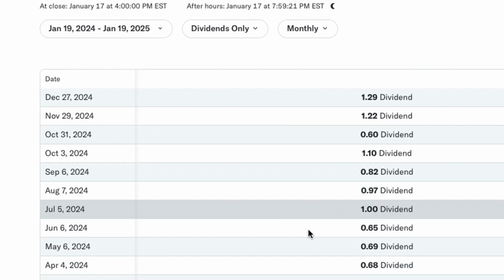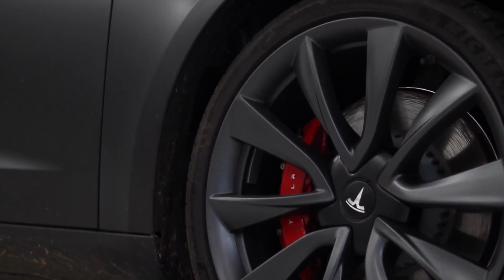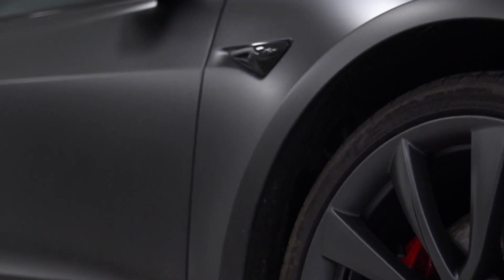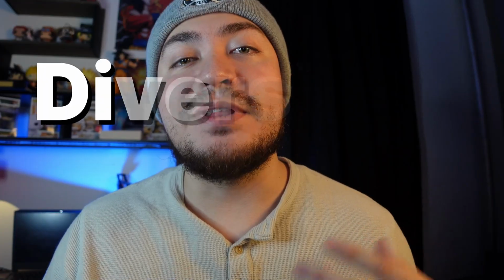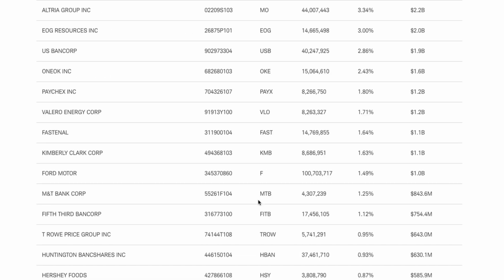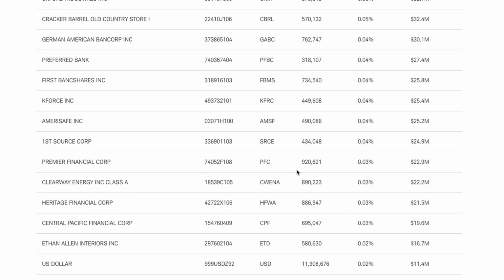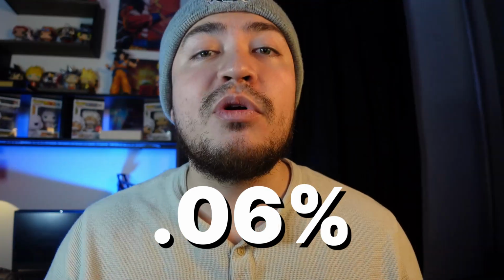The Top 3 Dividend Stocks to Build Passive Income in 2025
Ready to start building passive income in 2025?
In this video, I’m sharing my top 3 dividend stock picks that can help you grow wealth and achieve financial freedom. These stocks are designed to provide consistent dividend payouts, diversification, and long-term stability, making them perfect for anyone looking to boost their income this year.

Here’s what you’ll learn in this video:

Why TSLY offers an incredible dividend yield with monthly payouts.
How SCHD balances high yield and diversification with low fees.
Why VOO is a growth and stability powerhouse for passive income.
💡 Start your dividend investing journey today and build wealth one step at a time!

📈 My Top Picks:
1️⃣ TSLY (YieldMax TSLA Option Income Strategy ETF) - High yield and monthly income.
2️⃣ SCHD (Schwab U.S. Dividend Equity ETF) - Balanced yield and diversification.
3️⃣ VOO (Vanguard S&P 500 ETF) - Growth, stability, and low expense ratio.